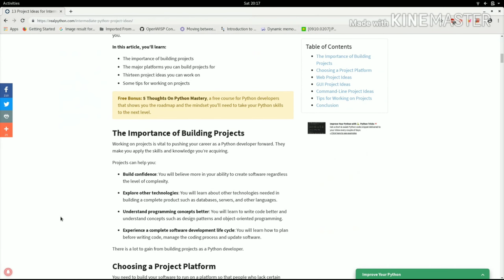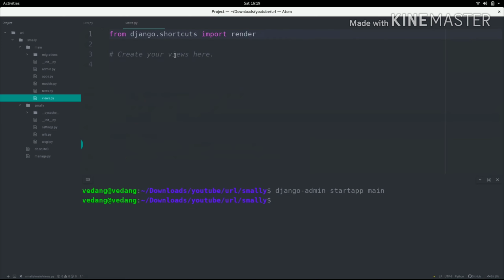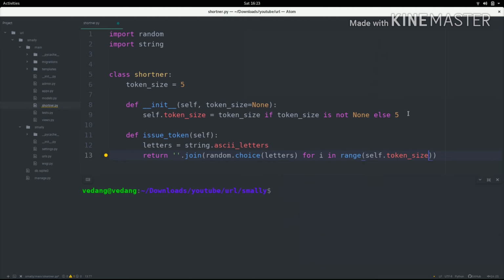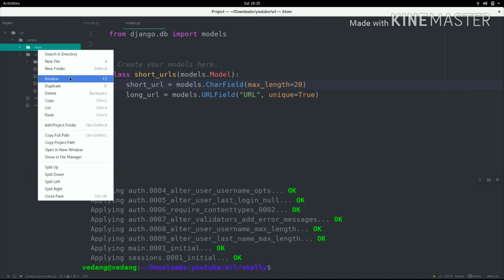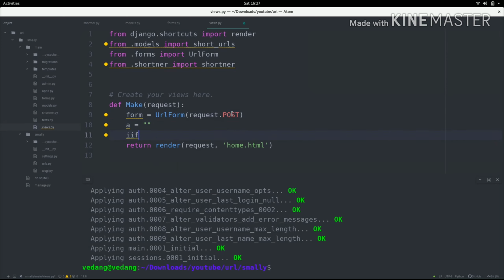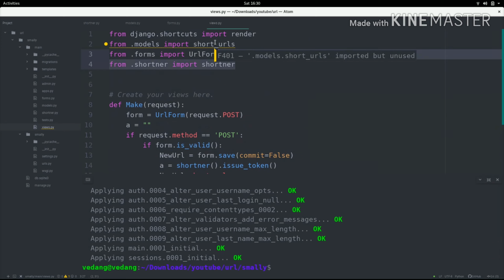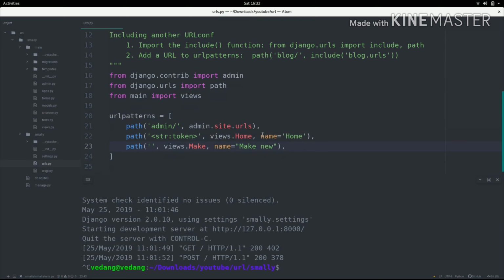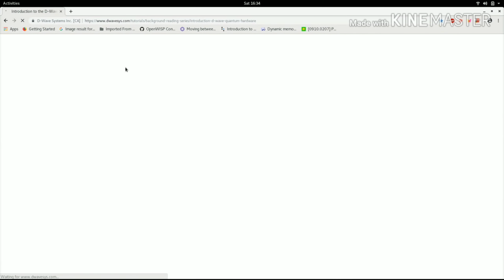How to make an URL Shortner | Django Project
This video shows how to make a URL Shortner webapp with help of Django.

URL Shortener
URLs can be extremely long and not user-friendly. When people share links or even try to remember a URL, it’s difficult because most URLs are filled with more difficult characters and don’t form meaningful words.

This is where the URL Shortener comes in. A URL Shortener reduces the characters or letters in a URL, making them easier to read and remember. A URL like

With the URL Shortener, URLs become a joy to work with.

Examples of URL Shorteners

Here are some implementations of the URL Shortener idea:

Bitly
MeShort
Technical Details

The main objective of this project idea is to shorten URLs. The main task the application will accomplish is to shorten URLs and then redirect users to the original URL when the shortened URL is visited.

In the application, the users will input the original URL, and they will get the new, shortened URL as the result. To do this, you can use a combination of the random and string modules to generate the characters for the shortened URL.

Since users will visit the shortened URL days, months, or even years after, you’ll need to save the original and shortened URLs in a database. When a request comes in, the application checks if the URL exists and redirects to the original, or else it redirects to a 404 page.